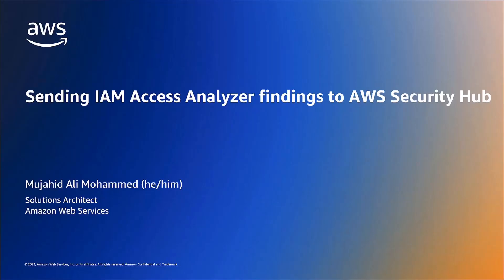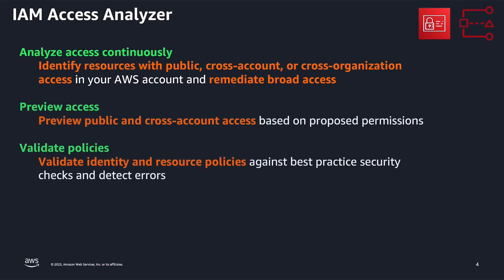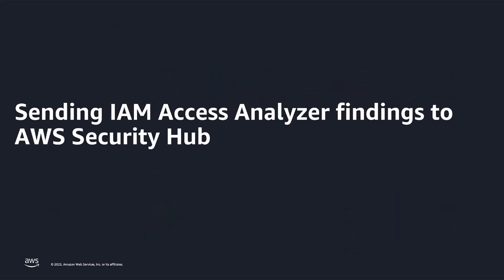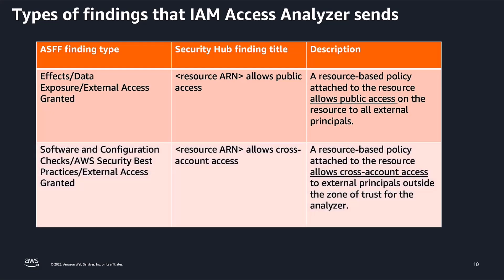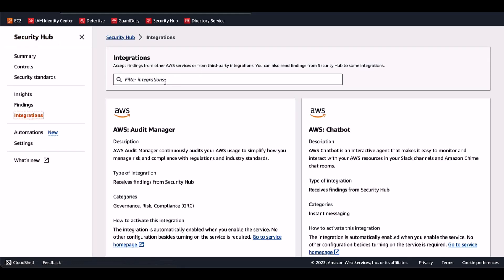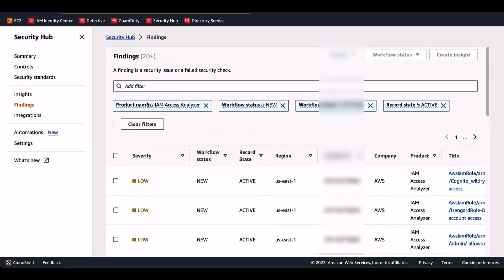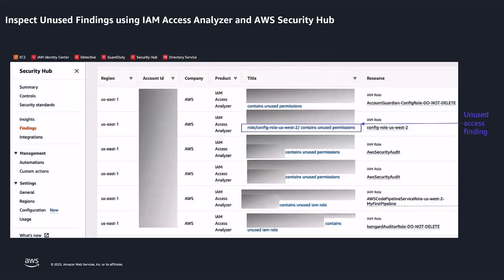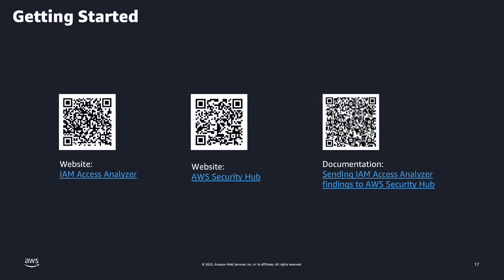Sending IAM Acesss Analyzer findings to AWS Security Hub | Amazon Web Services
In this video, learn how you can send IAM Access Analyzer findings for external access and unused access to AWS Security Hub. Security teams also use AWS Security Hub to automate AWS security checks and centralize security alerts. Learn how AWS Security Hub and IAM Access Analyzer integration provides an aggregated view for security findings, including external and unused access, alongside your security findings.